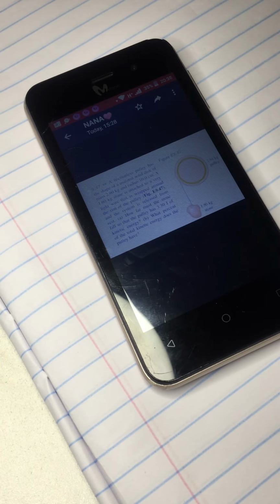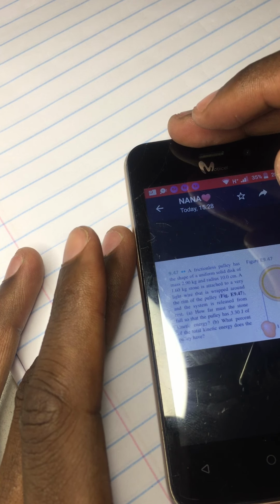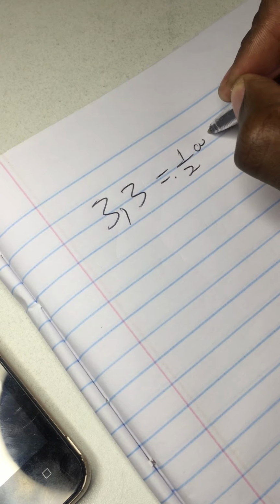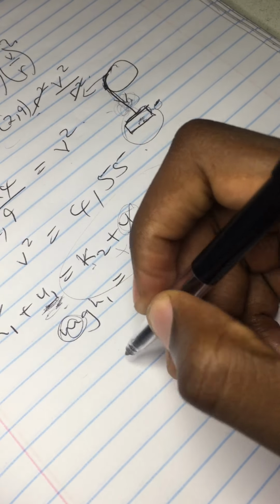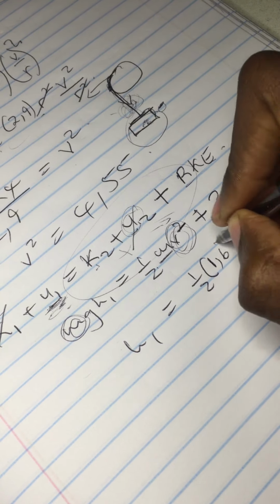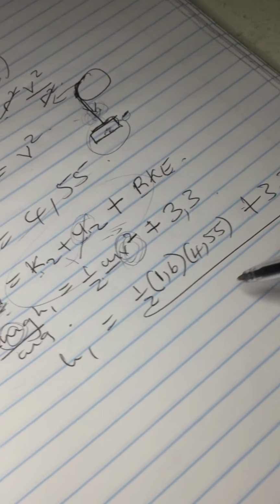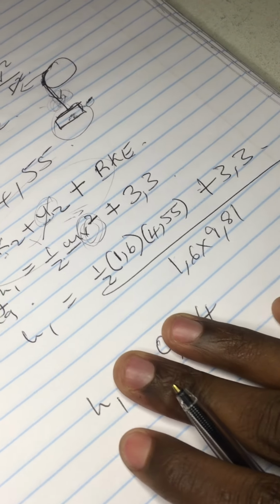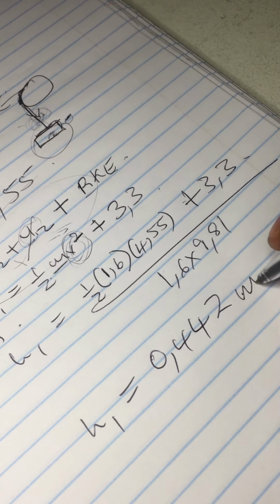Rotational Kinetic Energy Problem Part a